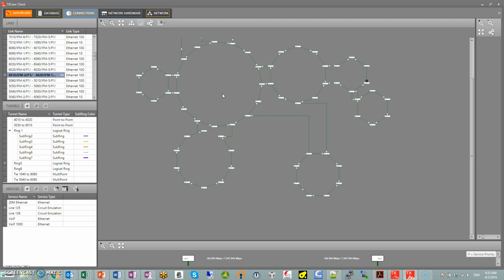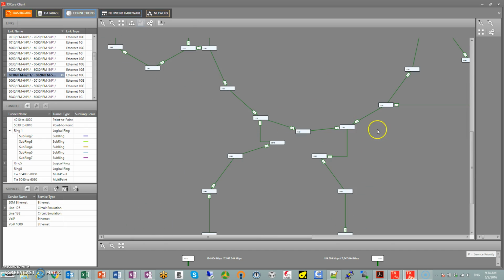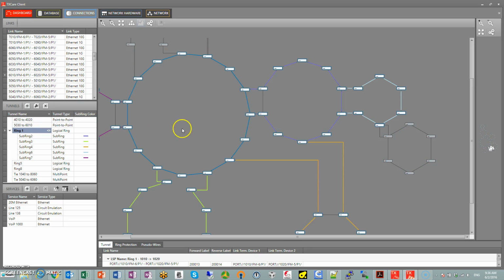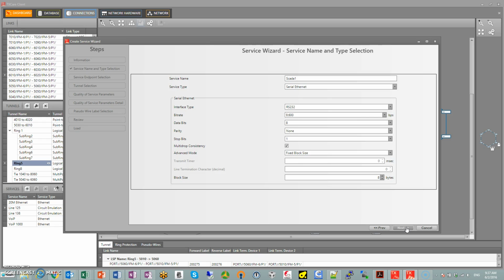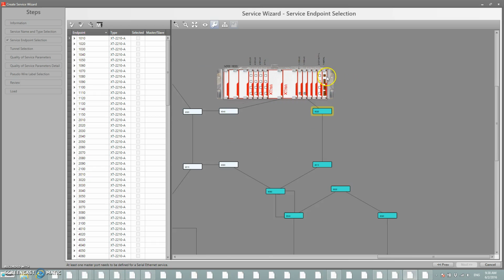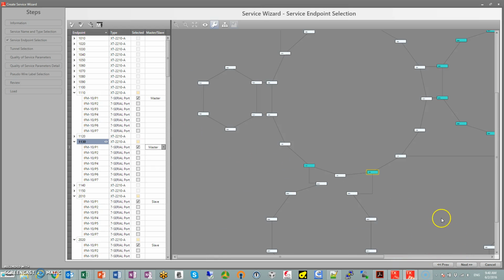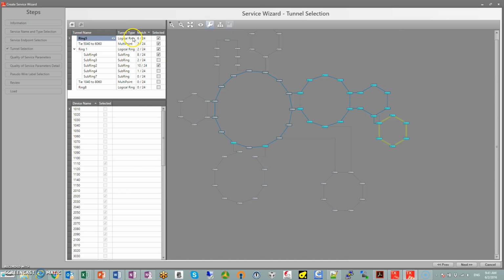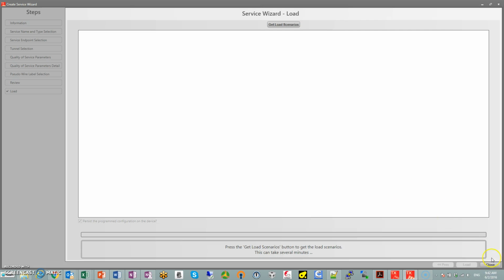XTran R2.1: Creating a SCADA Service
Simulate a SCADA service with master - slaves.